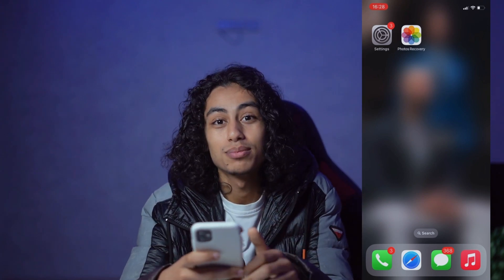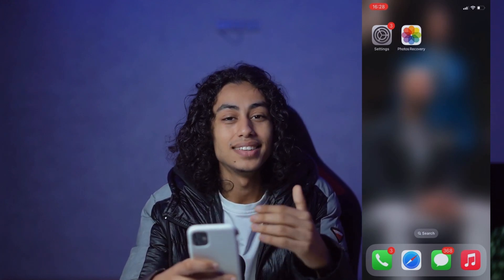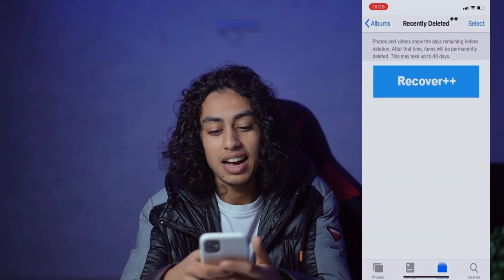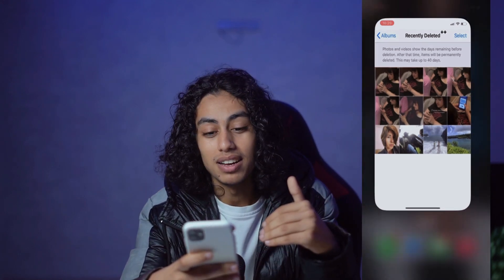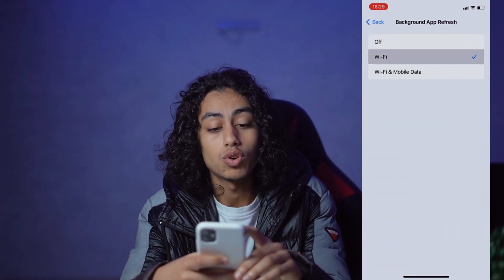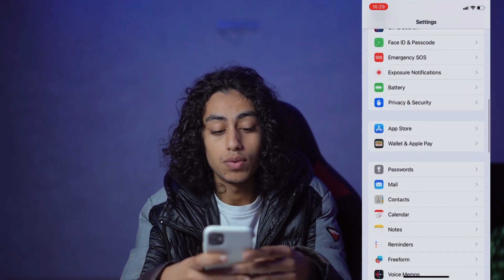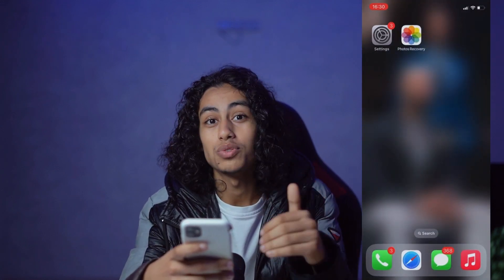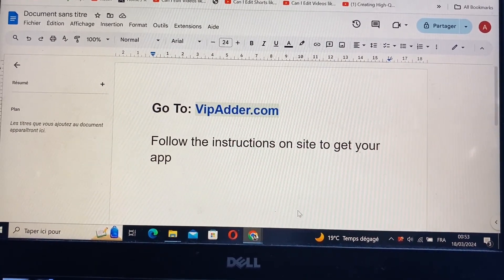How to Recover Deleted Photos on iPhone 🖼️ (Actually Works)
how to recover deleted photos on ios/iphone/ipad , hey guys ill show you 3 separate ways to recover deleted photos and pictures or videos too even if its permanently deleted.